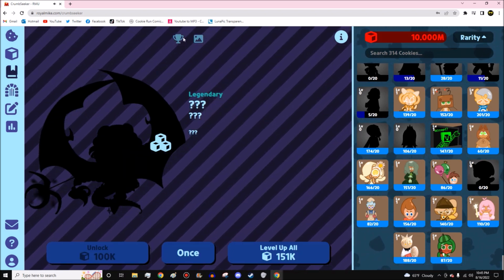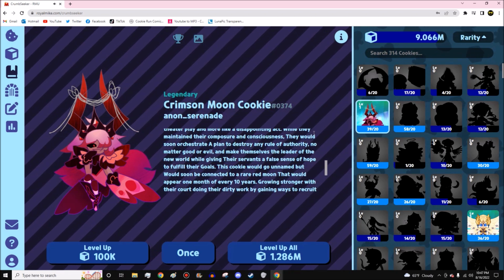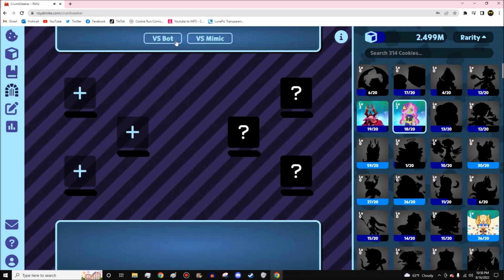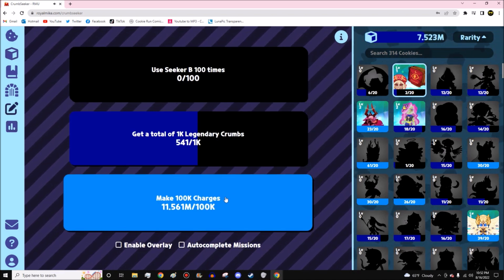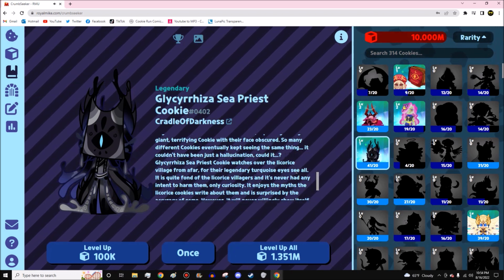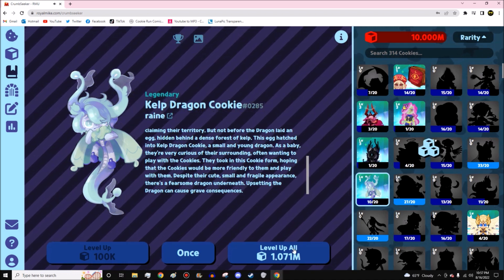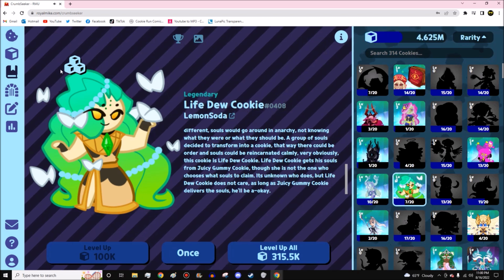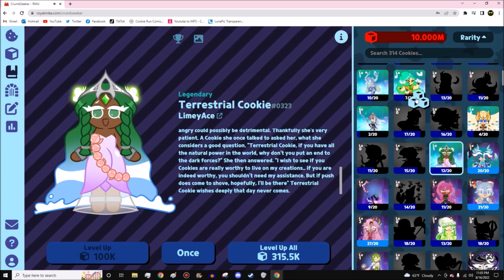A VERY LEGENDARY EPISODE! (Cookie Run: The CrumbSeeker)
I hope you understood the joke from the title itself, because idk how else to tell you what this episode is about-
If you'd like, consider buying the merchandise!